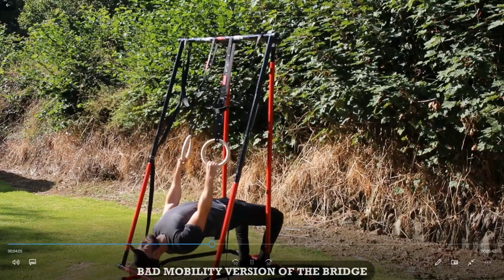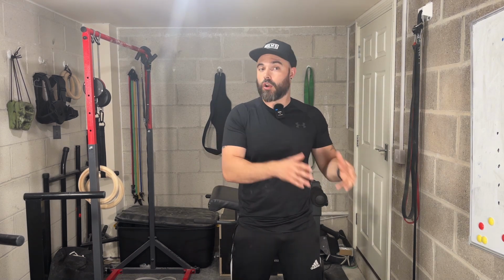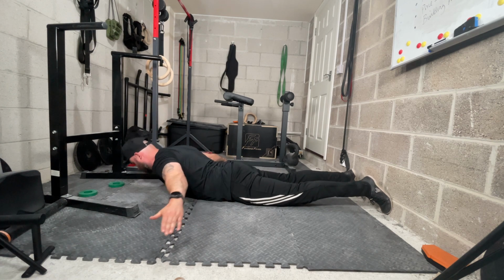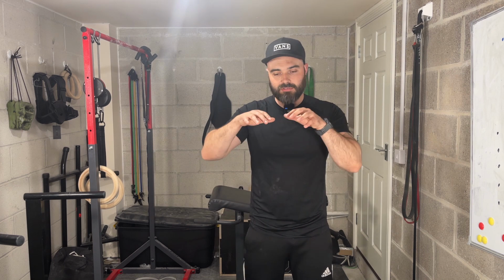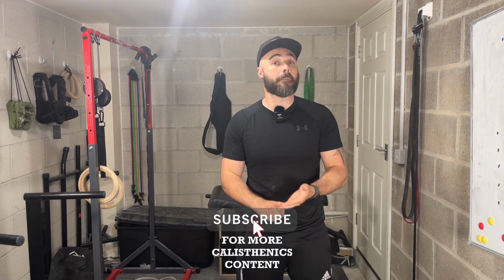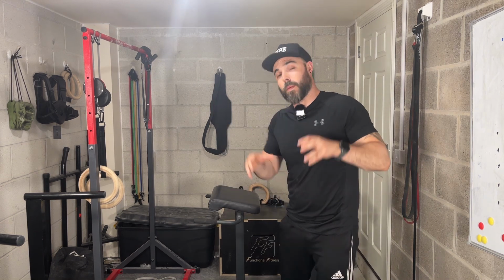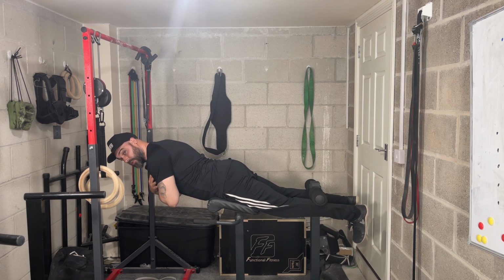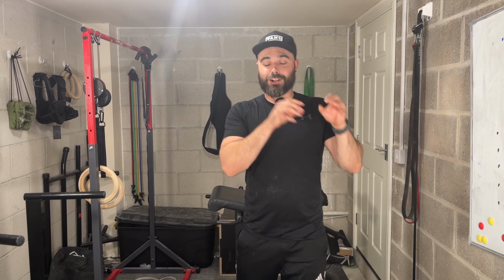The Best Lower Back Calisthenics Exercise YOUR NOT DOING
Today we are going to talk about The Best Lower Back Calisthenics Exercise YOUR NOT DOING. The lower back can be a hard thing to hit when doing calisthenics or bodyweight training and most people assume the best and only way to hit it is with bridging but in this video i will share with you two other lower back calisthenics exercises.

We want to hit the lower back but we also want to be able to work the glutes and hamstrings as well for good posterior gains. Hyperextensions are a great bodyweight lower back exercise but in most cases doing hyperextensions from the floor can limit the range of motion so what we want to do is do them on a roman chair or hyperextension bench or a glute ham bridge. A similar exercise or equipment is used in CrossFit but we are focusing on the roman chair exercise.